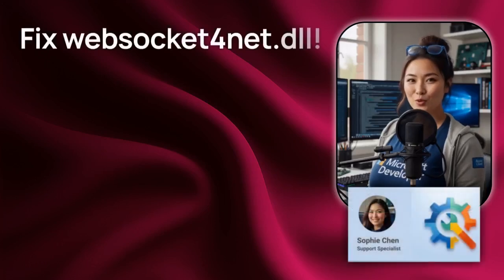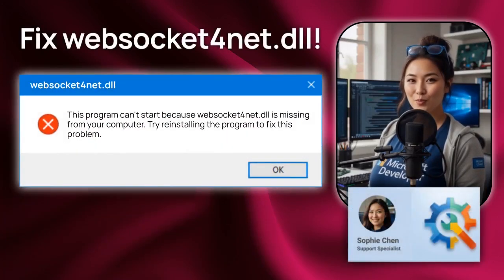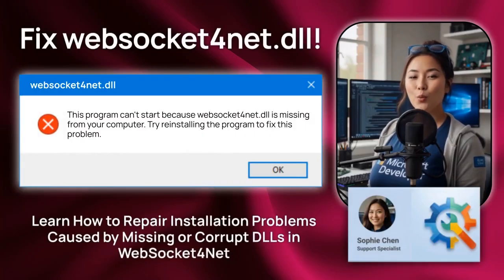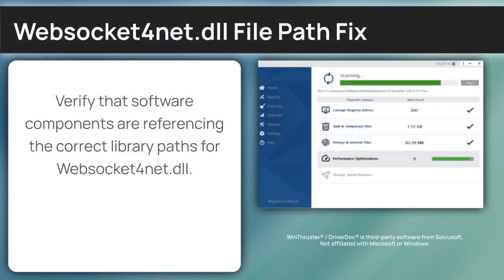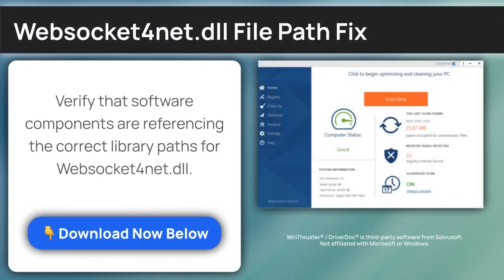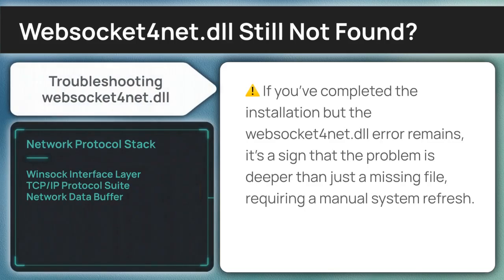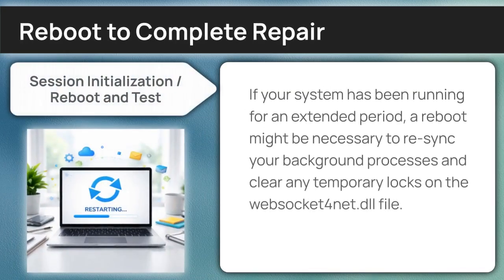Fix websocket4net.dll!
Websocket4net.dll: Steps to Troubleshoot Crashes Caused by Missing or Corrupt DLLs in WebSocket4Net. 🛠️⚙️ An optional system maintenance tool is available

Seeing an error that mentions Websocket4net.dll when using WebSocket4Net? Many features within WebSocket4Net rely on this DLL being present and properly registered.

What is Websocket4Net.dll? The WebSocket4Net core. It provides an unmanaged-friendly implementation of the WebSocket protocol, allowing applications to maintain full-duplex communication channels. It facilitates the real-time data-link for streaming telemetry and chat-based application manifests.

This file, Websocket4net.dll, is a Software Utility Library DLL that implements the Shared Library for WebSocket4Net. Today, I’ll show a few commonly used troubleshooting methods that can help resolve missing file errors.

▶ Tutorial Highlights:

- Research the websocket4net.dll library
- Addressing missing or mismatched websocket4net.dll files

Timestamps:

00:00 - How to Fix websocket4net.dll Missing Error (Easy Guide)
00:17 - What Is websocket4net.dll and Why Is It Required
00:40 - How to Reinstall websocket4net.dll Using Official Methods
01:01 - Restart Your PC to Apply DLL Fix
01:19 - Fix websocket4net.dll Error by Restoring Performance Tracking
01:56 - Warning: Fake websocket4net.dll Downloads May Contain Malware